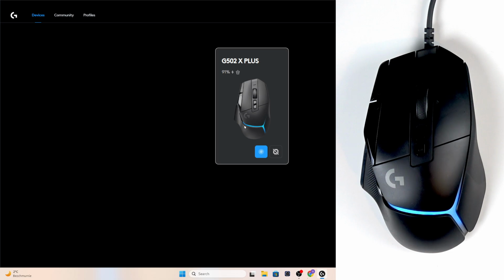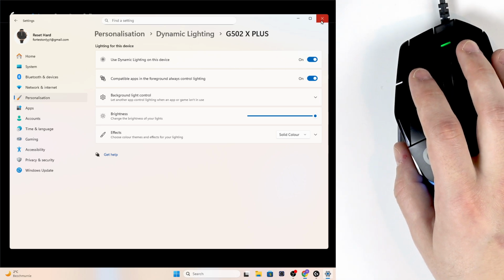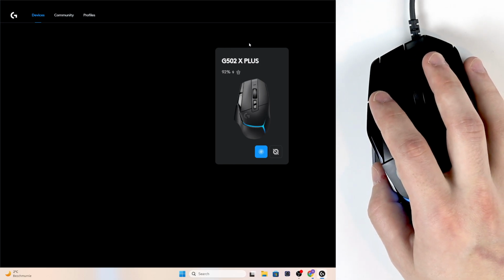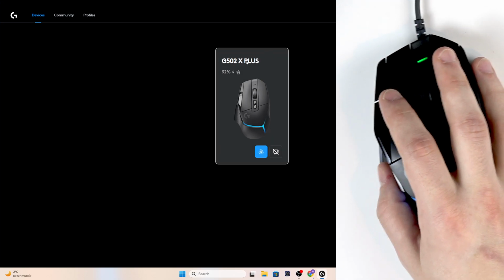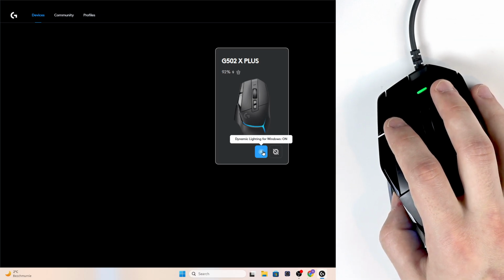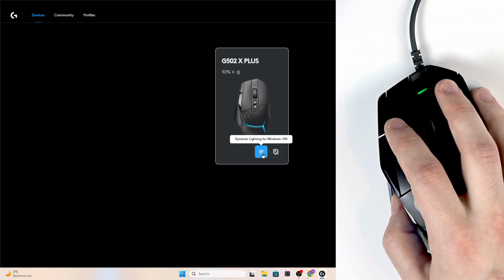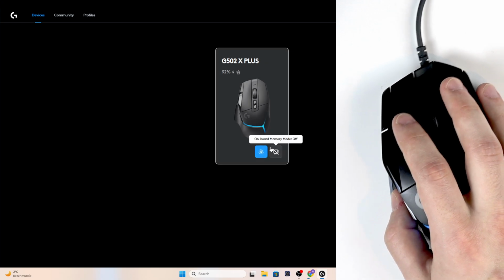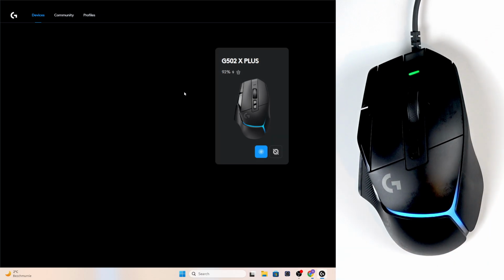LOGITECH G502 X Plus: Syncing with Windows 11 Dynamic Lighting Control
This video shows how to sync your Logitech G502 X Plus with Windows 11 Dynamic Lighting so your mouse lighting follows Windows system effects. You will see how to open Windows Settings, go to Personalization → Dynamic lighting, enable dynamic lighting for devices and for the mouse, then open Logitech G HUB and turn on the Dynamic lighting for Windows option for the G502 X Plus. The steps are quick and work for other Logitech mice supported by G HUB, helping you get consistent lighting across apps and the OS.

How to sync Logitech G502 X Plus with Windows 11 dynamic lighting?
How to enable Dynamic Lighting for Logitech G502 X Plus in Windows 11?
Where is Dynamic Lighting in Windows 11 Personalization for Logitech G502 X Plus?

0:00 Introduction and what you need
0:08 Open Windows Settings → Personalization → Dynamic lighting
0:22 Enable Use dynamic lighting on my devices and enable for mouse
0:36 Open Logitech G HUB and select G502 X Plus
0:50 Enable Dynamic lighting for Windows in G HUB and verify it is On
0:58 Wrap up and confirmation